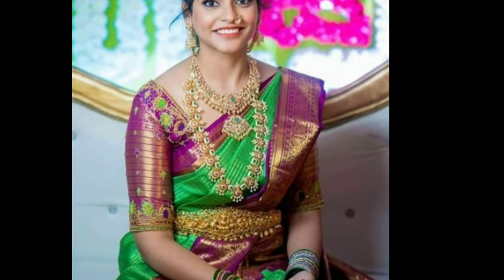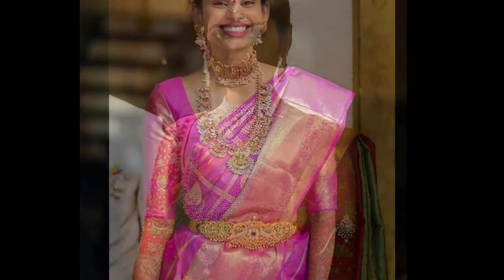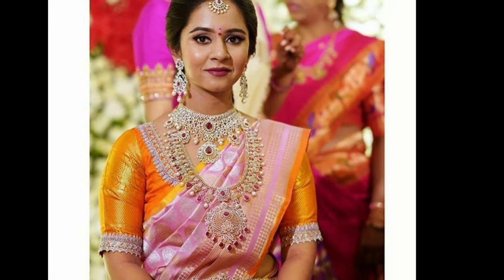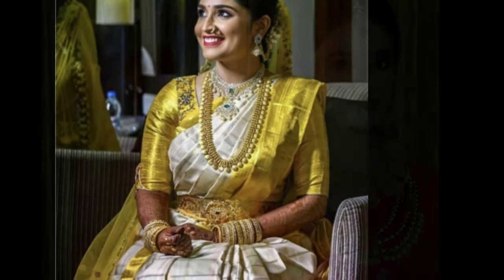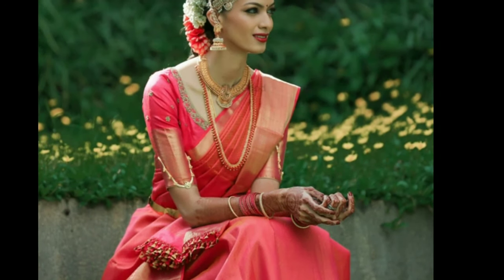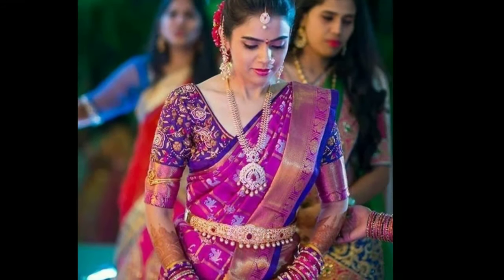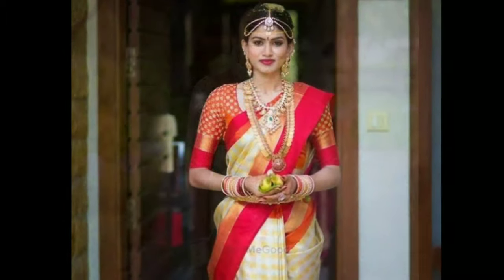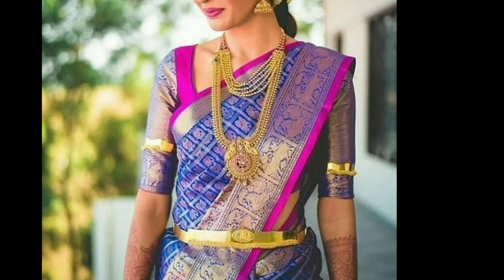Latest Bridal Pattu Saree Collection l Kanjivaram pattu sarees l Latest Designs